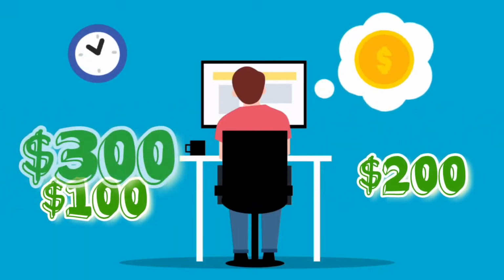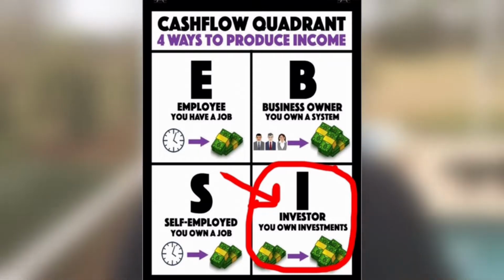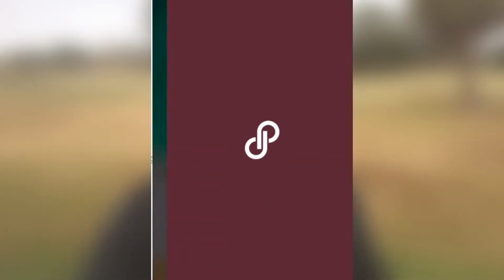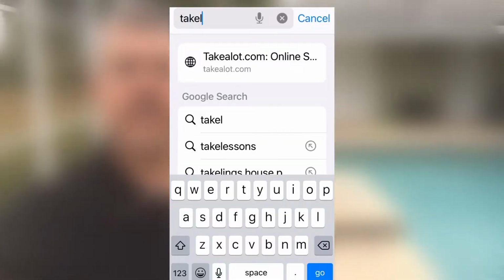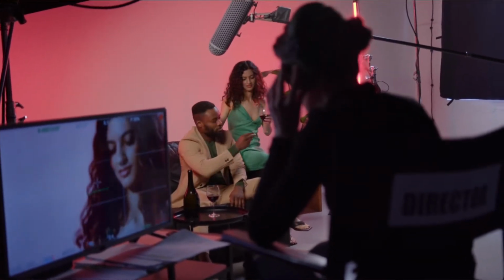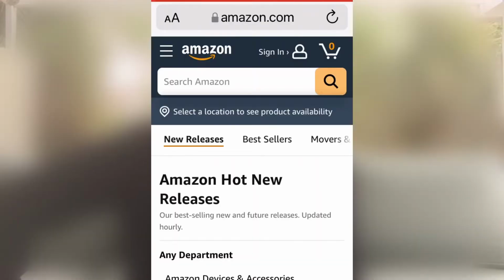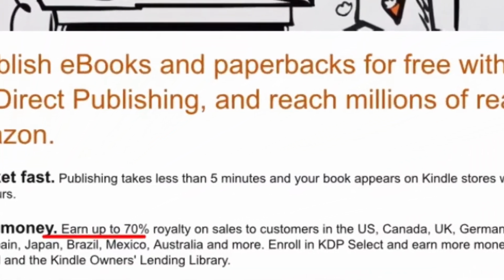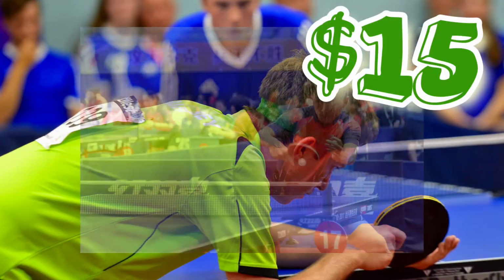Legit Ways to Make Money Online (Passive Income)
Today I show you how to make money and passive income online. All you really need is a computer or smartphone, with internet access.

Of course, a little bit of motivation and ambition helps as well.
If you're willing to do the work and put in the effort, you can reap huge rewards and make money online.

I'll also cover Robert Kiyosaki's cashflow quadrant as well as active income verses passive income.
P.S. If you like getting your financial education (entrepreneurship, creator economy strategies, investing, affiliate marketing, side hustles, etc.) on YouTube, please consider subscribing to this channel and hitting the "notification" bell so you don't miss any updates.

NOTE: Money is great to have and fun to spend.
But it offers no eternal value.

►► If you are uncertain about where you will be spending eternity and would like to start a personal relationship with Jesus Christ, please visit our salvation page:

**I'm just a random guy on YouTube making videos about things I am interested in (which is mostly money, finance, and entrepreneurship).
Nothing I say is indented to be financial advice.
Do you own due diligence.
Investing in anything (especially stocks and cryptocurrency) is largely speculation because these markets can be volatile.
Do your own due diligence BEFORE you do any investing.
You (and you alone) are responsible for your financial choices (good or bad).